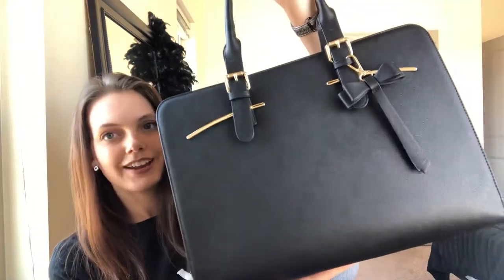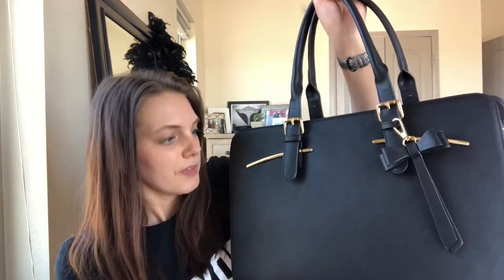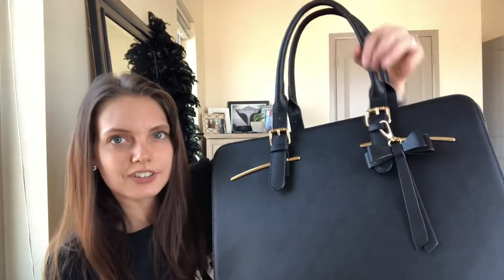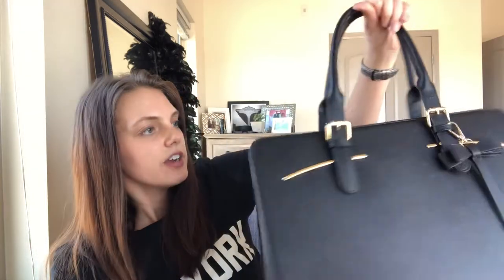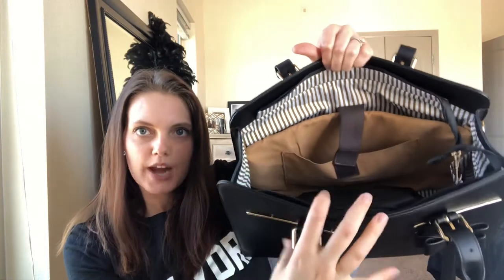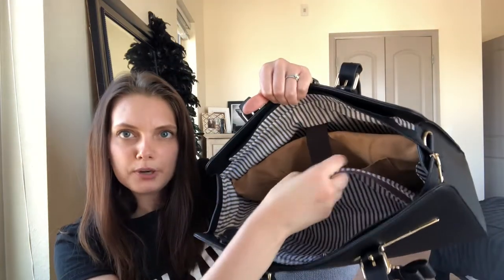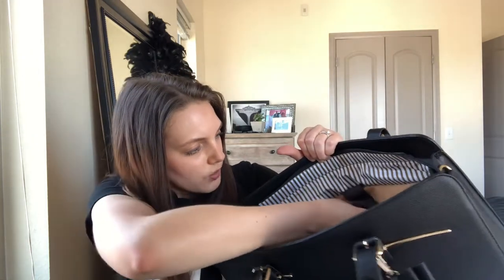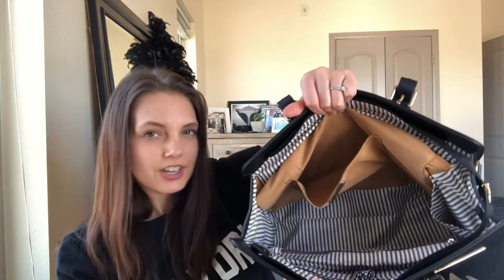NEW! MATEIN Laptop Tote Bag Review!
I'm back today with a new kind of a video: a review of the new MATEIN Laptop Tote Bag! Like what you see?

LAPTOP TOTE

MATEIN'S AMAZON STORE